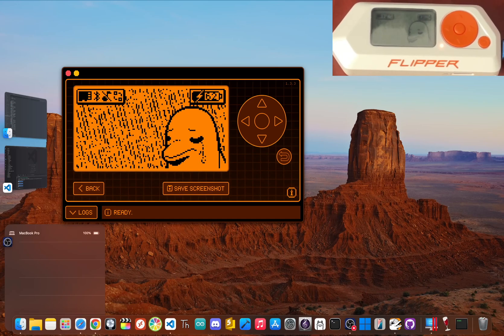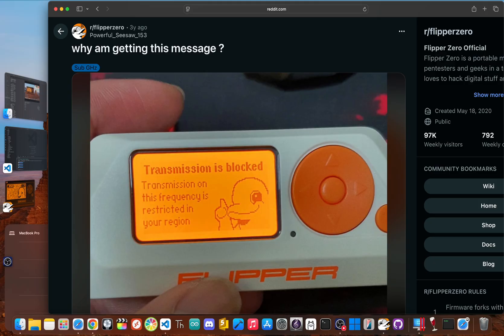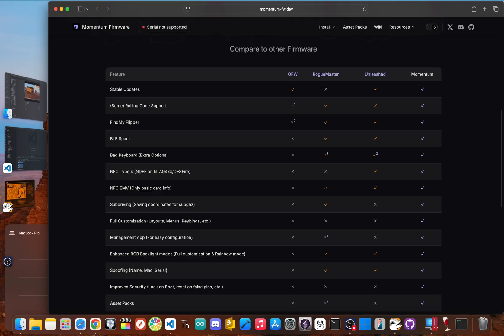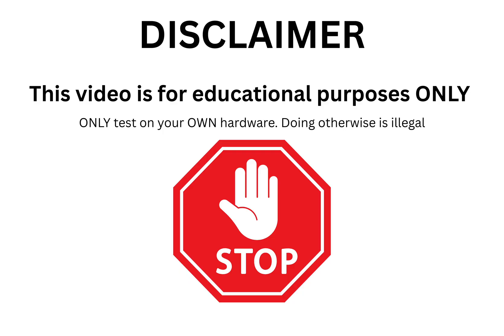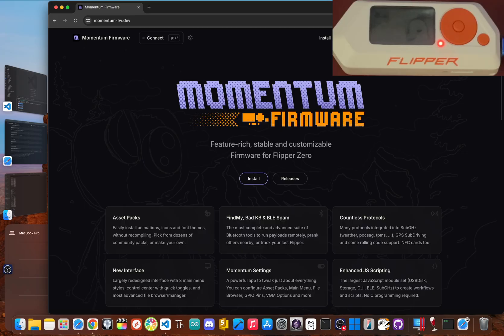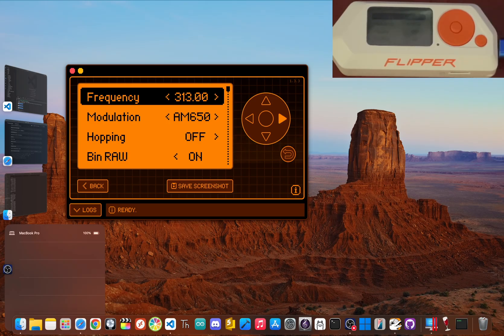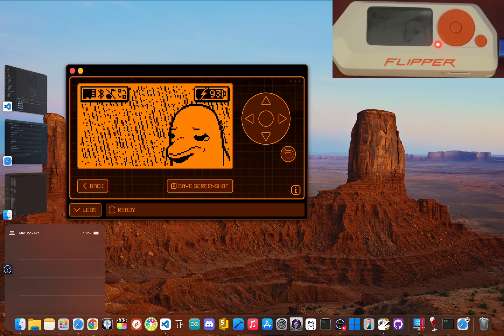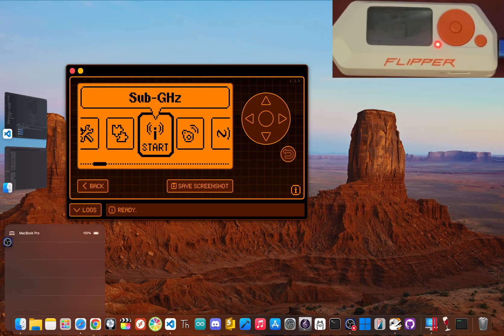Unlocking Hidden Flipper Zero Radio Frequencies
Ever wonder what secret capabilities your Flipper Zero has? Let's explore the hidden radio waves and frequencies this device has to offer!